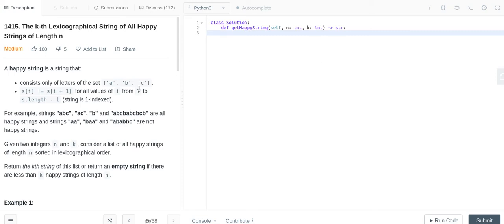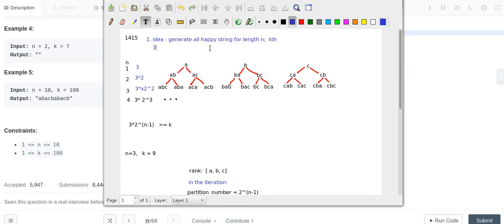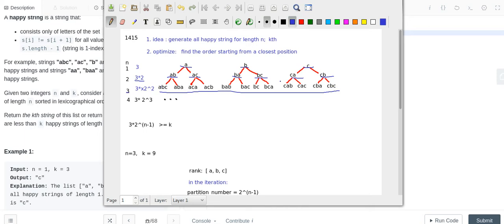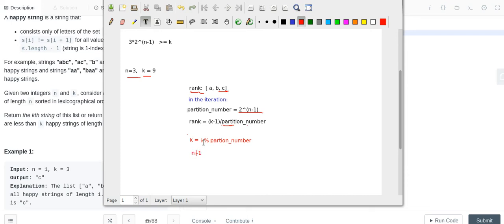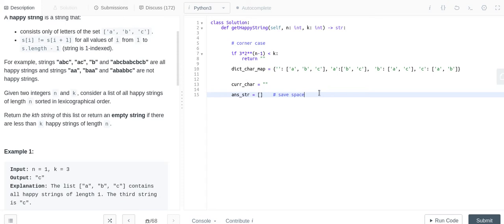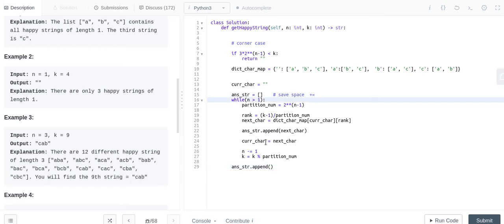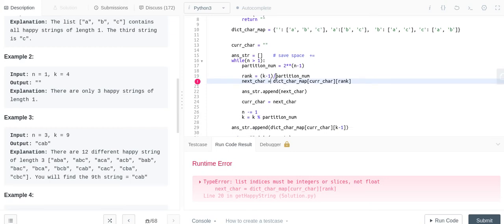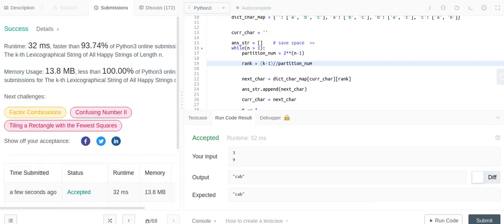Leetcode--1415 the k th lexicographical string of all happy strings of length n (backtracking)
backtracking,  optimization with math strategy